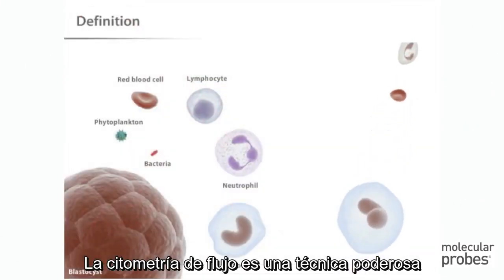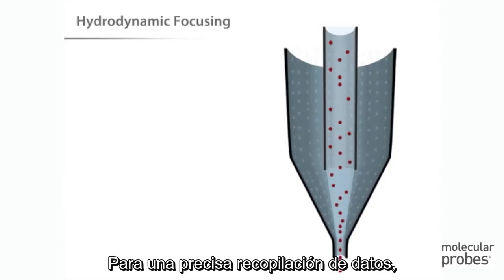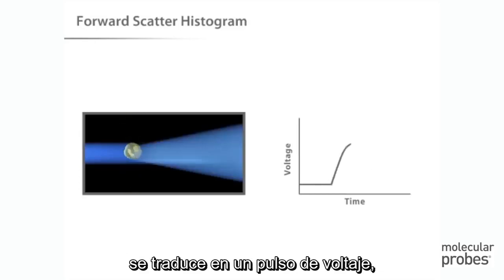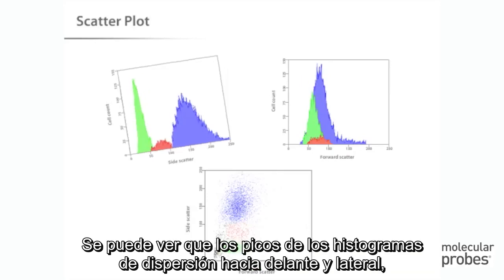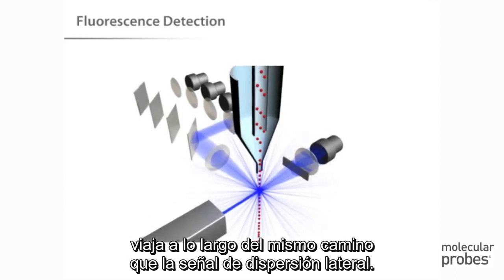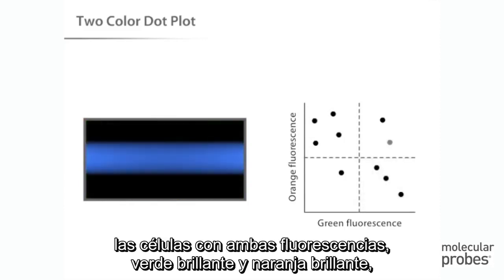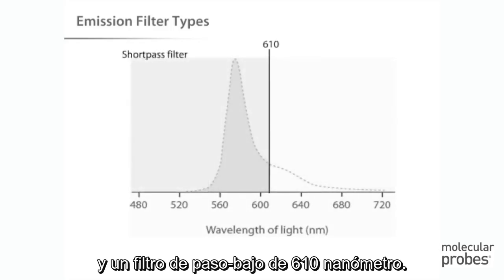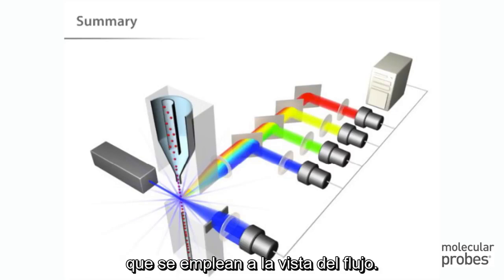Introduction to Flow Cytometry spn